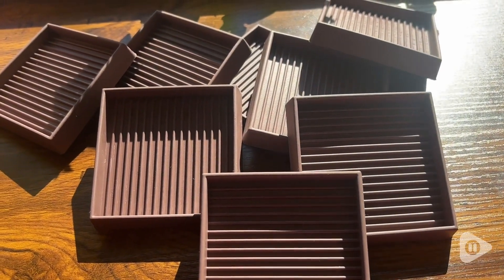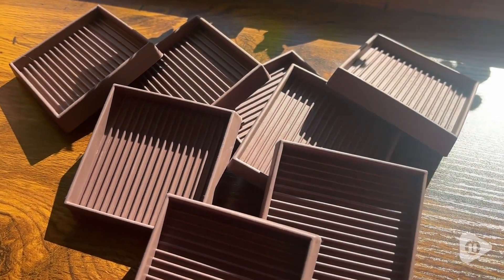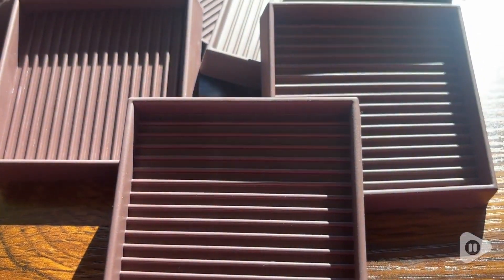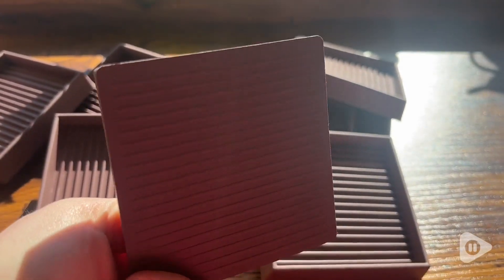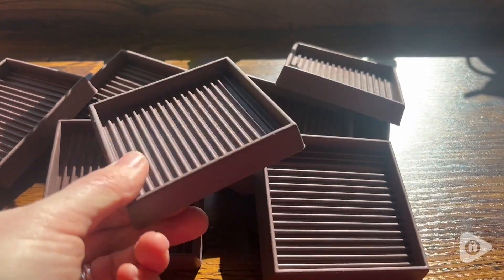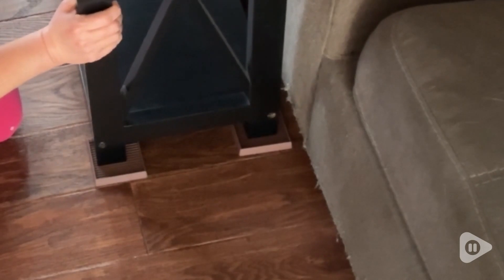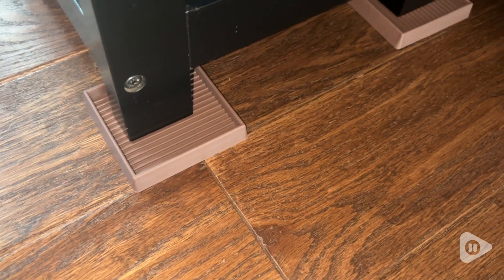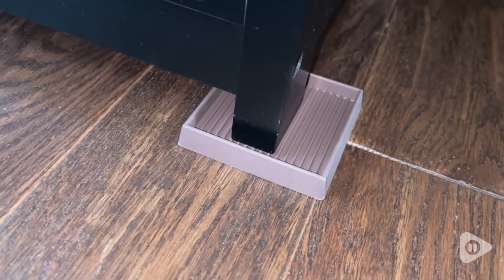CasterMaster Brown Square Leg Coasters | POV | Would you buy it?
CasterMaster Brown Square Leg Coasters

STOPS YOUR FURNITURE FROM MOVING: Tired of furniture moving when you sit down or stand up? Prevent your furniture from sliding by using our furniture stoppers. These non slip pads prevent slipping of couches, beds, stools, grand pianos, fridges, etc.
PROTECTIVE GUARD: What types of flooring can protective guards be used on? Hardwood, vinyl, carpet, ceramic tile, or cement flooring- Caster Master is here to protect them all. Our cups are made with anti-slip flexible rubber, designed to grip your floor and hold your furniture in place.
NOISE REDUCING FLOOR PROTECTION: Our premium rubber caster cups are specially designed with noise-dampening technology to keep your floors protected while reducing annoying squeaks and scuffs caused by moving furniture. Enjoy the sound of silence.
HEAVYWEIGHT SOLUTION: Crafted from premium, high-quality materials, the coasters hold the heaviest furniture such as grand pianos and BBQs. They're super easy to install, simply slide them under the legs, and the quality will ensure that they stay with you for years to come.
CHOOSE SIZE, SHAPE AND COLOR: Our furniture coasters are available in 2x2 inch, 3x3 inch, 4x4 & 5x5 inch. The self-adhesive square and round non skid furniture stoppers also comes in brown and black. Choose the most elegant way to prevent sliding.